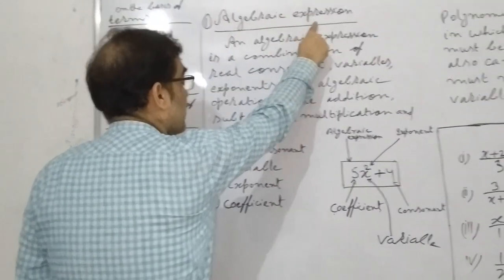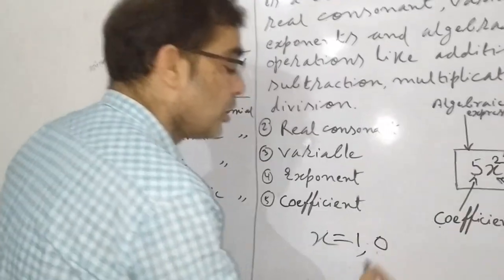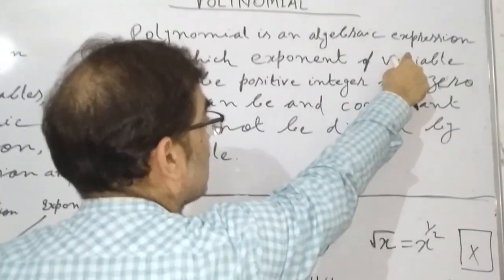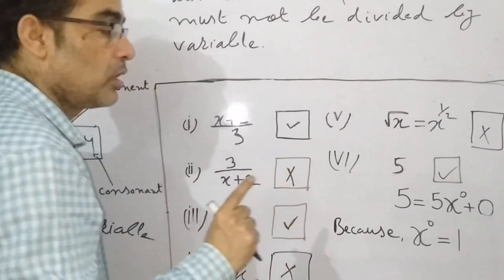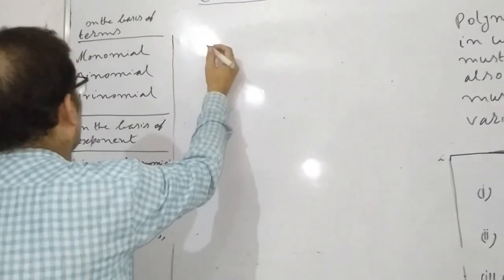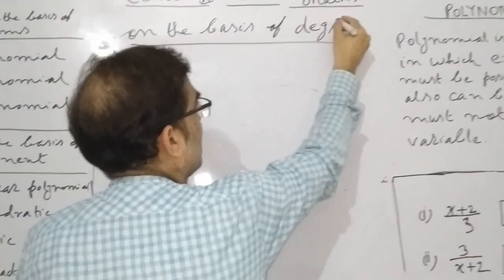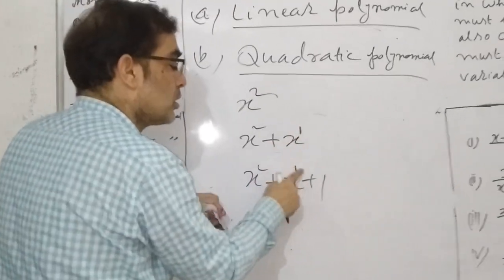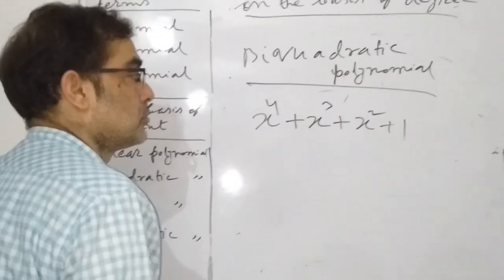Polynomial : Class 10 : CBSE